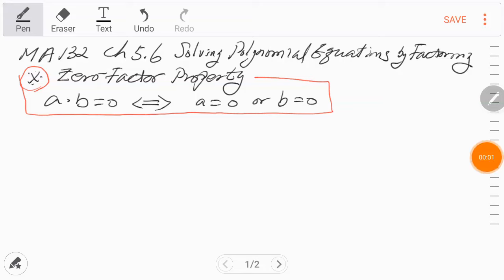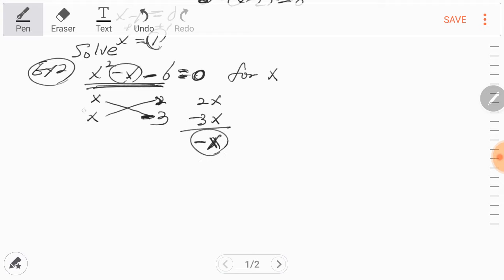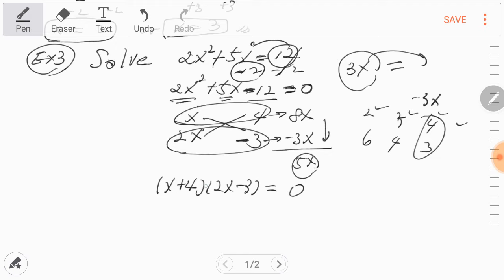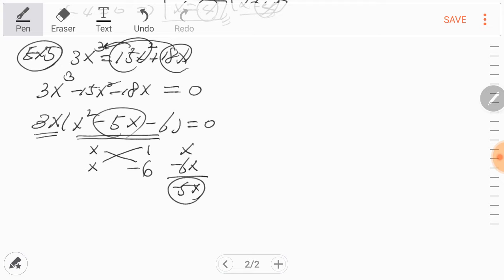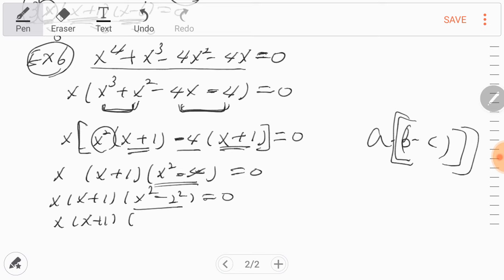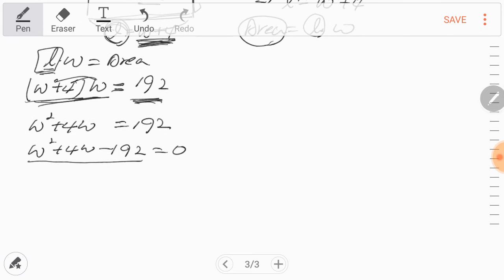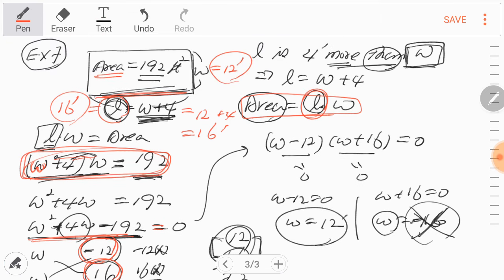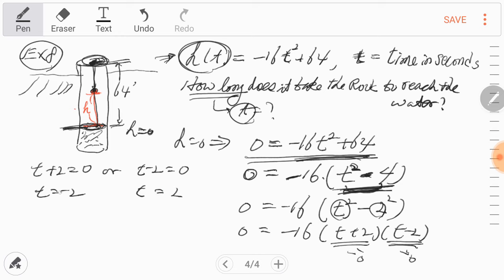MA132 6ED Ch5 6